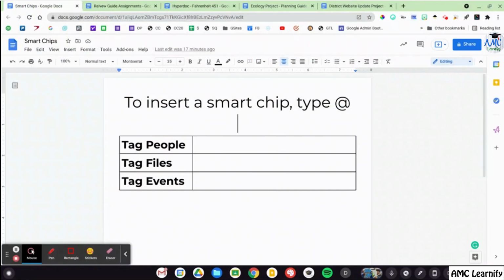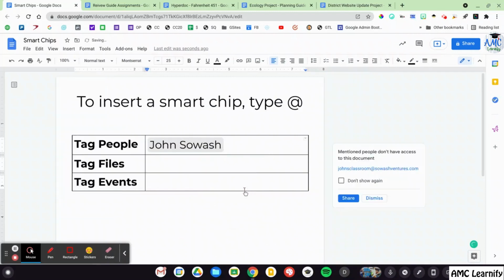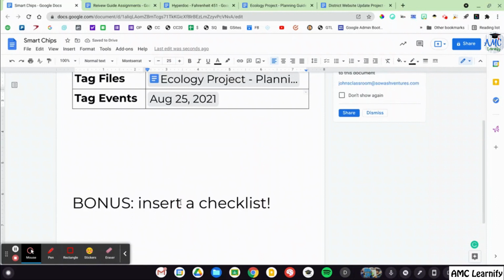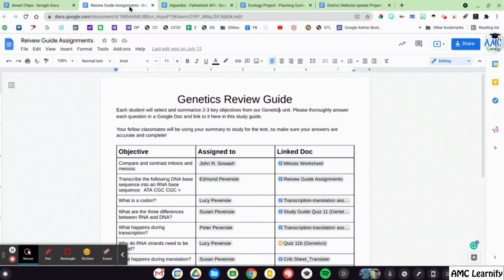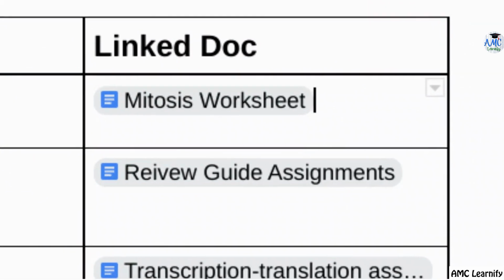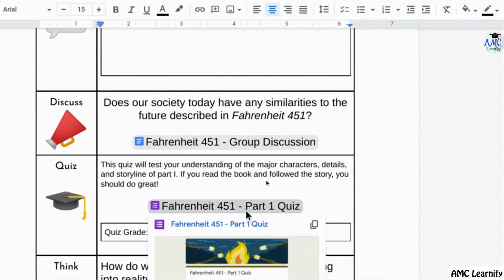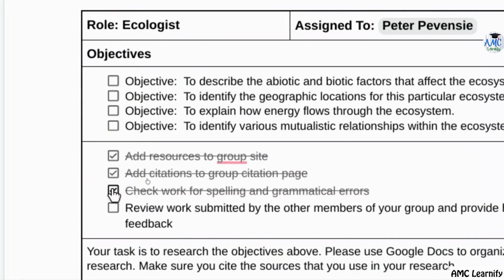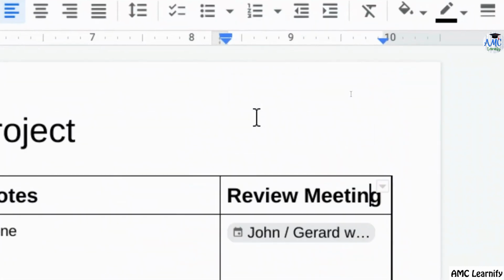The Power of Smart Chips in Google Docs | Your Key to Seamless Collaboration and Productivity!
Discover the incredible convenience of Smart Chips in Google Docs! 🚀 Streamline collaboration, access information effortlessly, and enhance your productivity like never before.

Watch now to learn how these intelligent features are changing the way we work and share in real-time.